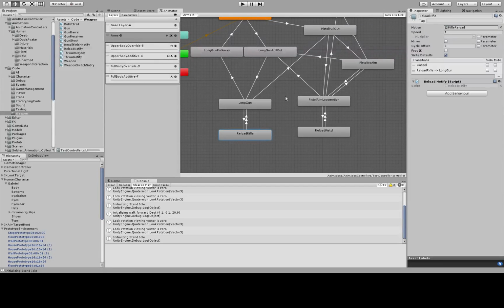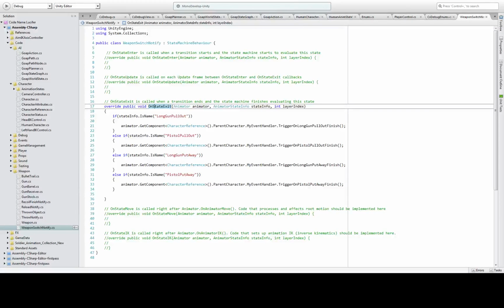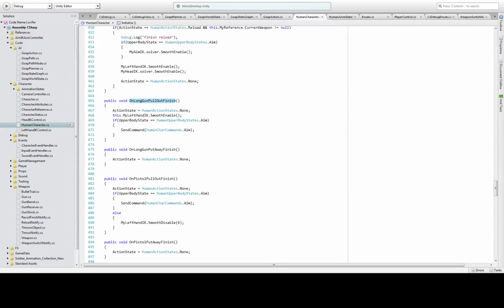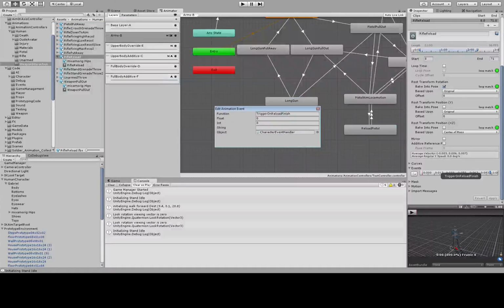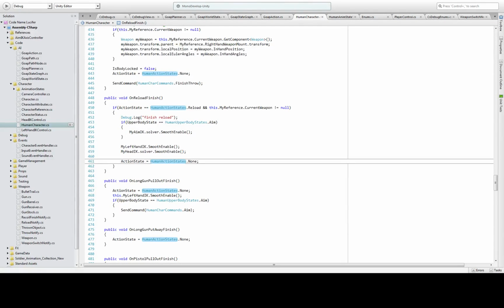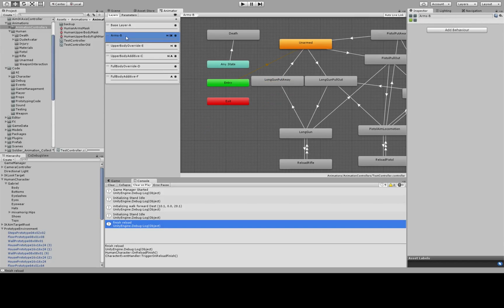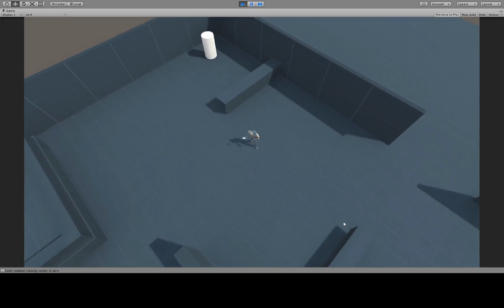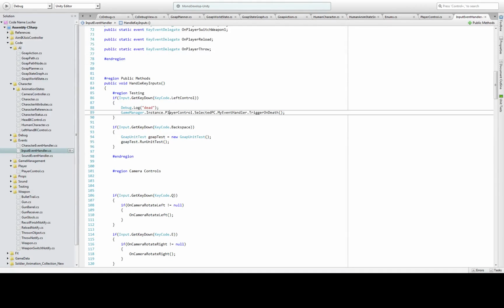WARZONE Development: Animation with Mecanim (Part 3)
Twitch streaming recording. Showing how I setup Mecanim animations and controlling it through code. Apologize for the low volume since it's early morning and I have to talk very quietly.